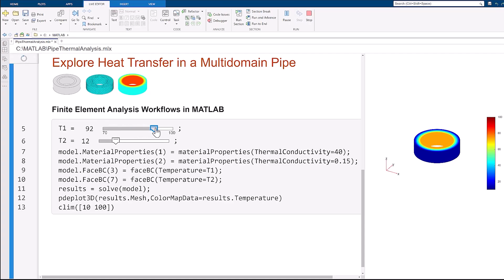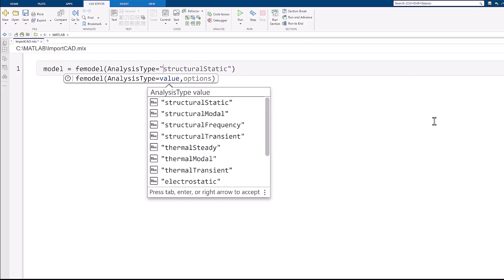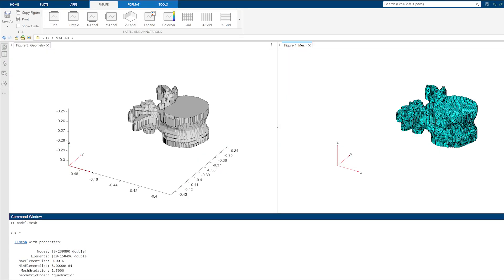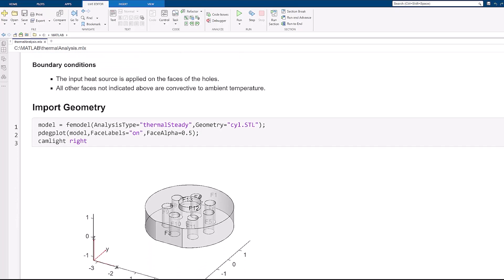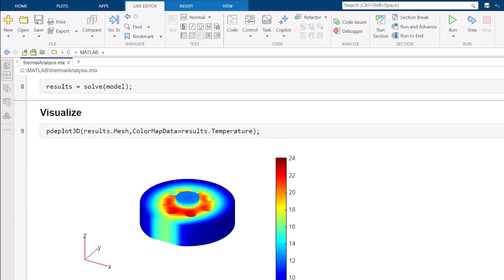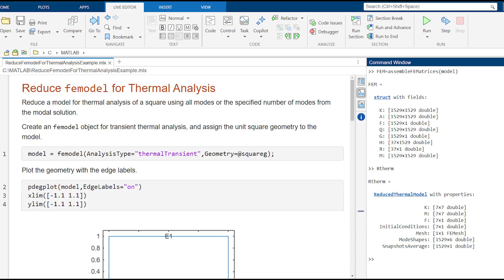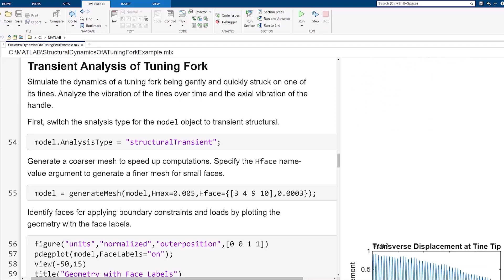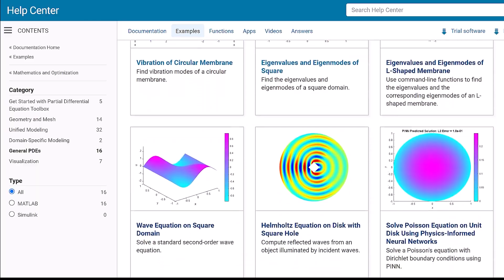What Is Partial Differential Equation Toolbox?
Partial Differential Equation Toolbox provides functions for solving heat transfer, structural mechanics, electromagnetics, and general partial differential equations (PDEs) using finite element analysis.

You can model conduction-dominant heat transfer problems with convection and radiation occurring at boundaries and account for surface-to-surface radiation. You can calculate temperature distributions, heat fluxes, and heat flow rates through surfaces. You can perform linear static analysis to compute deformation, stress, and strain. For modeling structural dynamics and vibration, the toolbox provides modal and direct time integration solvers and frequency response analysis. You can analyze a component’s structural characteristics by performing modal analysis to find natural frequencies and mode shapes. You can perform electrostatic, magnetostatic, DC conduction, and harmonic analyses and solve a variety of standard problems using templated second-order PDEs.

Partial Differential Equation Toolbox lets you import 2D and 3D geometries from STL or STEP files, reconstruct geometries from mesh data, or build geometries from primitive shapes. You can automatically generate meshes with triangular and tetrahedral elements. You can solve PDEs by using the finite element method, and postprocess results to explore and analyze them.